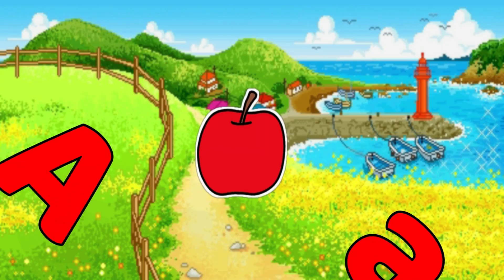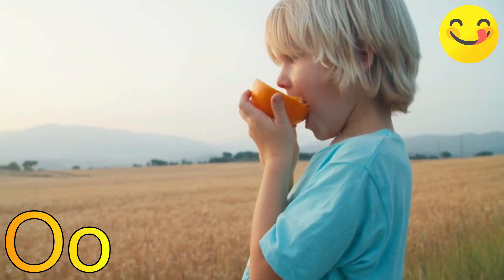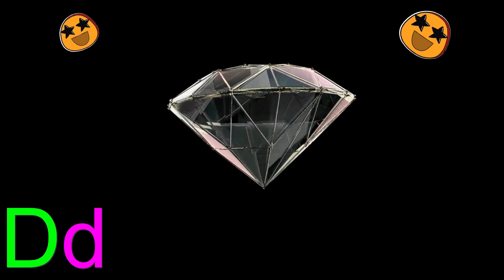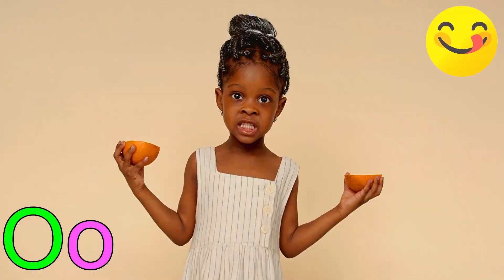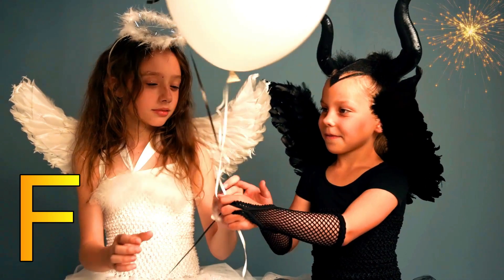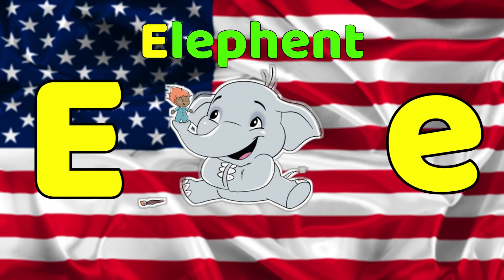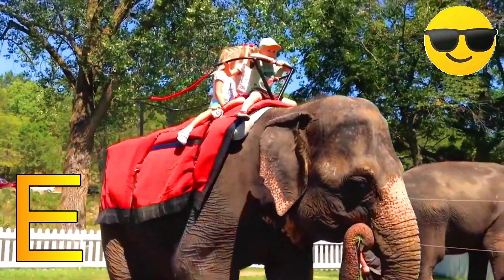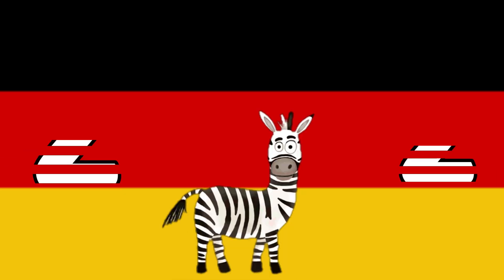ABC Alphabet Song | A for apple Phonics Song | ABCD Alphabet Rhymes for Nursery Kids - KK Education